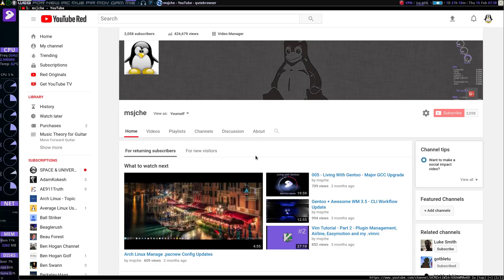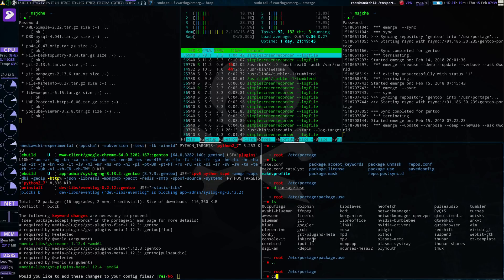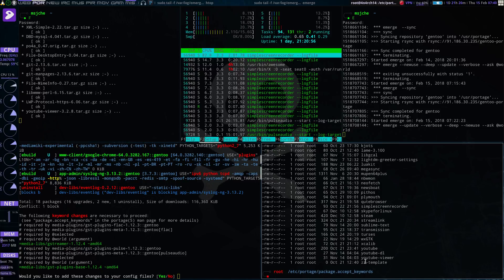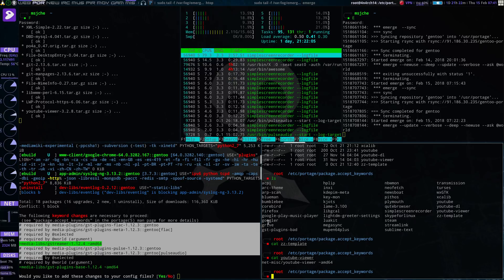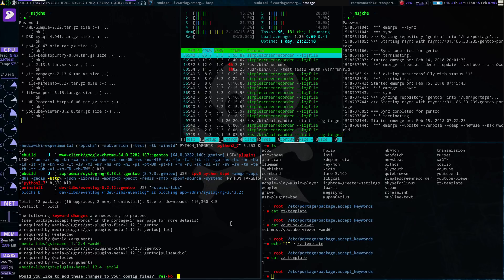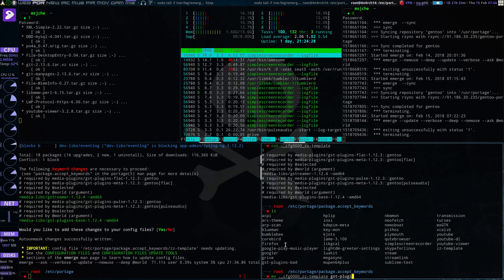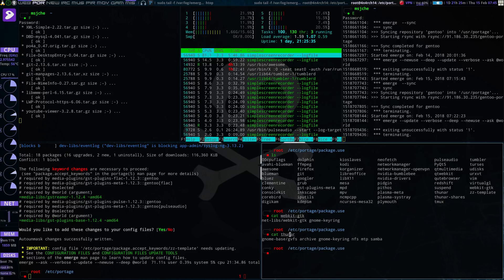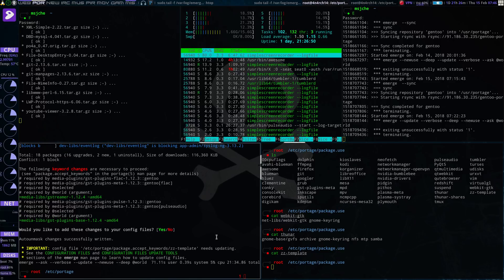Gentoo Portage Use Flag Management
Here is an example of how to use templates to manage auto config changes during emerge process.